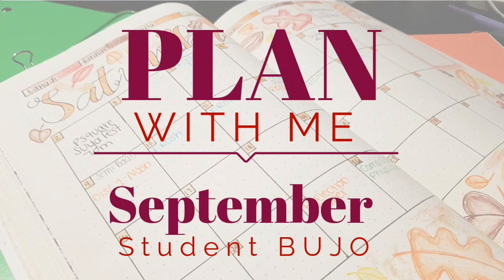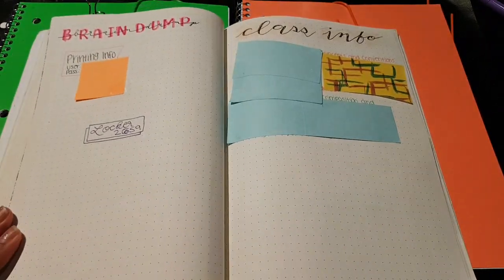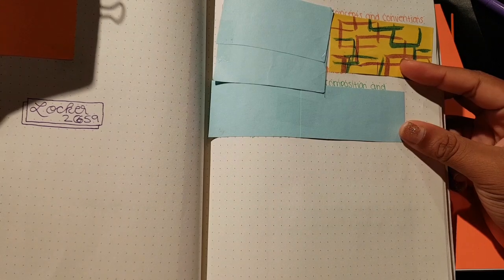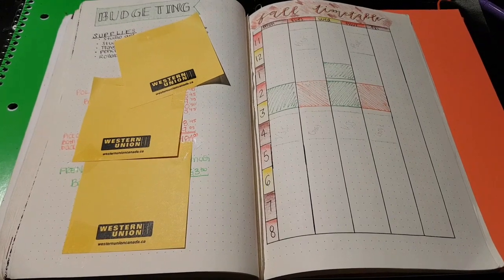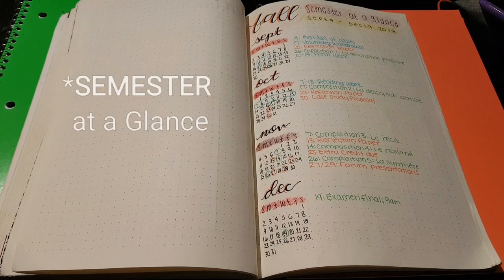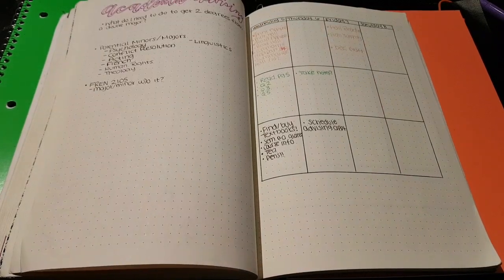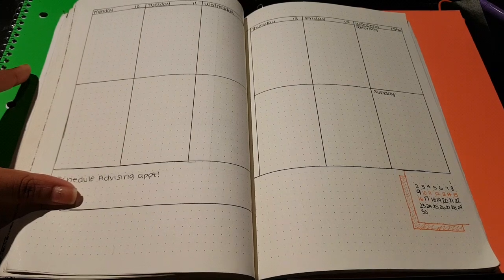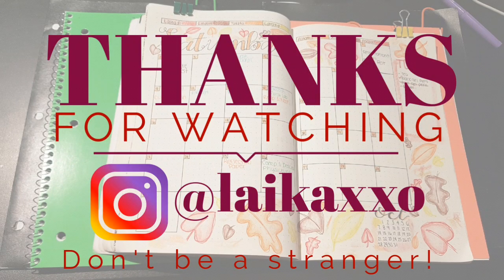September Bullet Journal for Students || Studytube || Plan With Me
Take a non alcoholic shot every time I say "uhmmm" 😂😂

Since I didnt do a full voice over this ended up being a bit long so sorry but please enjoy regardless!